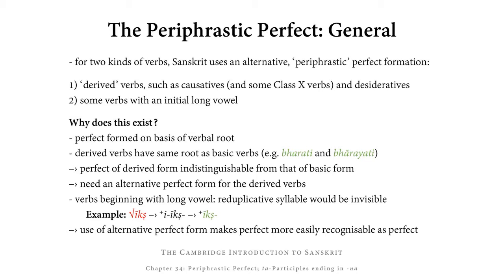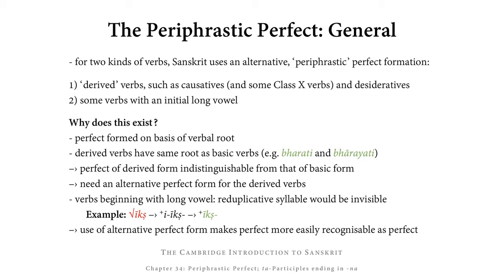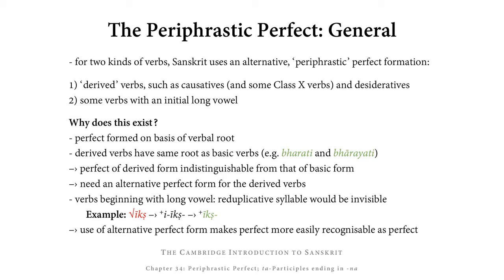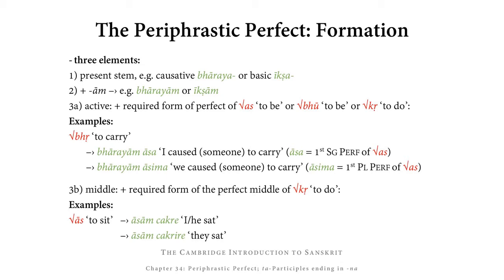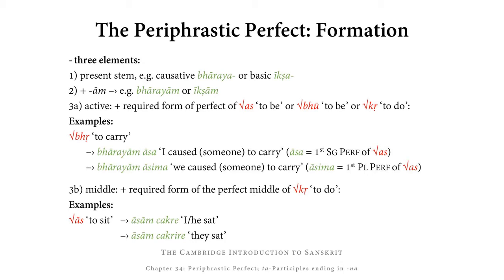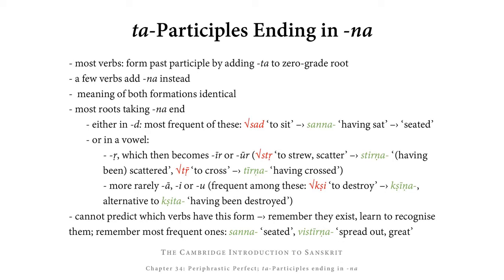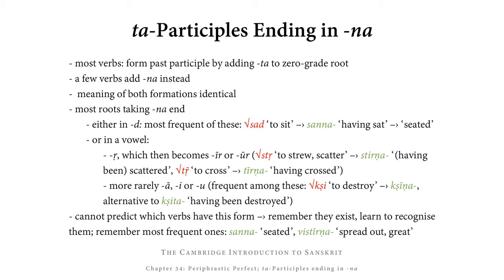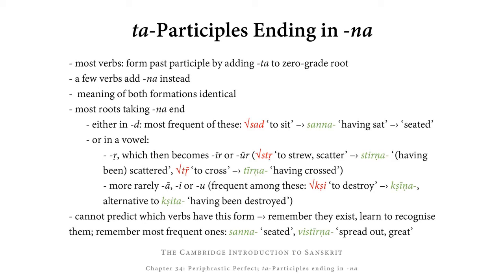Chapter 34: The Cambridge Introduction to Sanskrit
This video introduces you to the periphrastic perfect and to na-participles (ta-participles ending in -na).